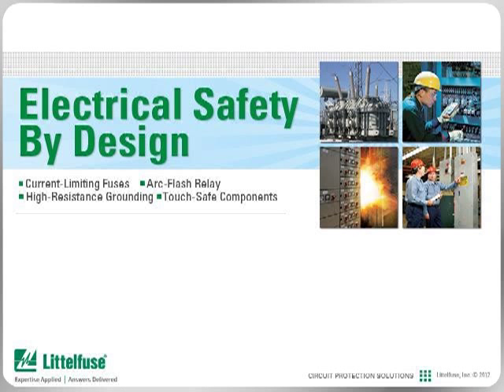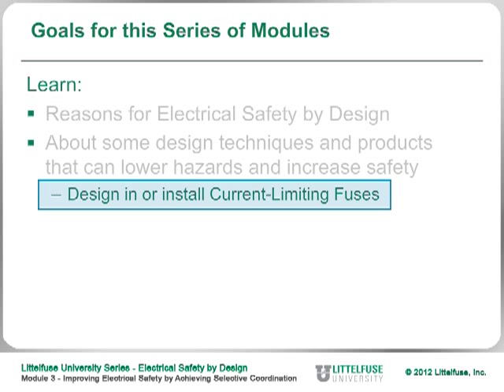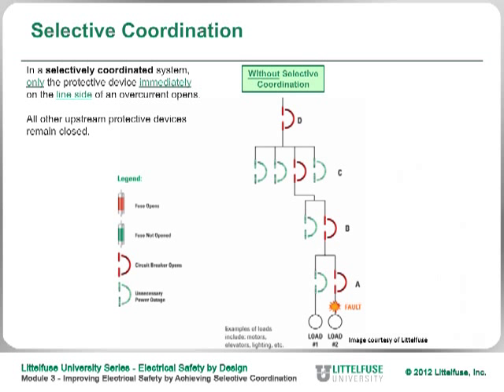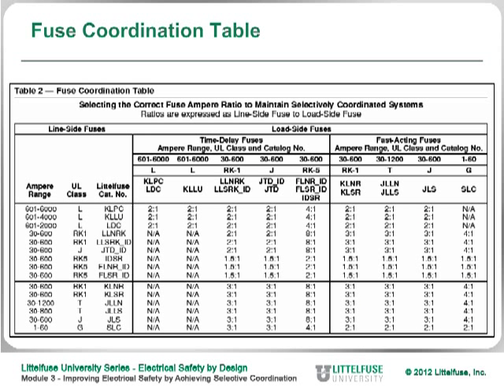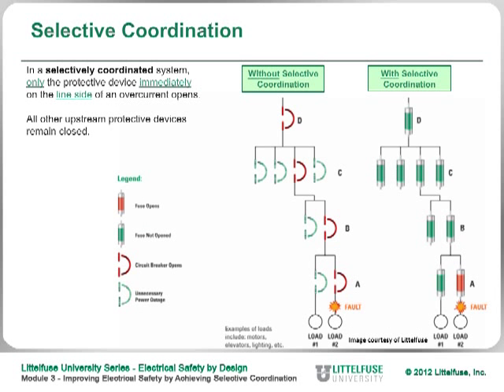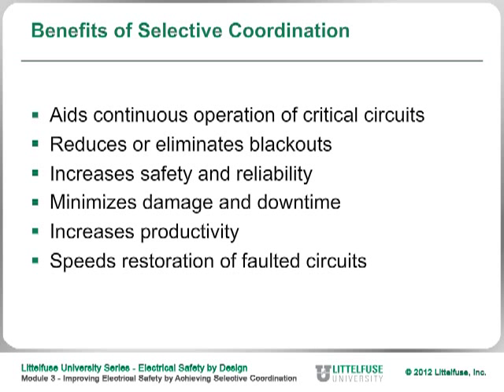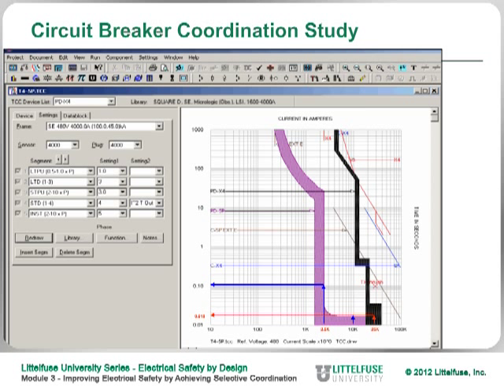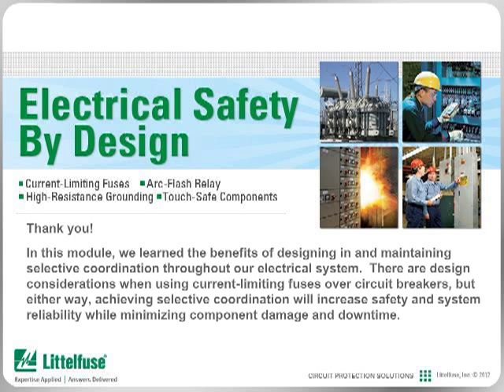Improving Electrical Safety by Achieving Selective Coordination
In this module from the Littelfuse University 'Electrical Safety by Design' Series, we learn the benefits of designing in and maintaining selective coordination throughout your electrical system. There are design considerations when using current-limiting fuses over circuit breakers, but either way, achieving selective coordination will increase safety and system reliability while minimizing component damage and downtime.